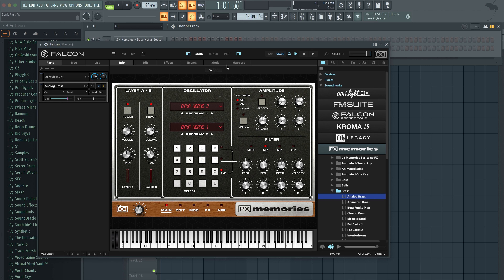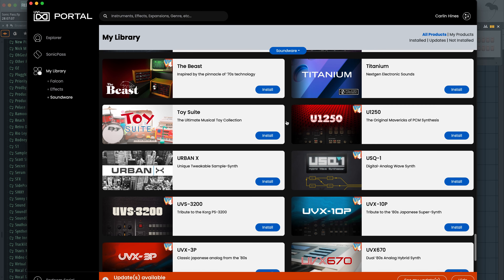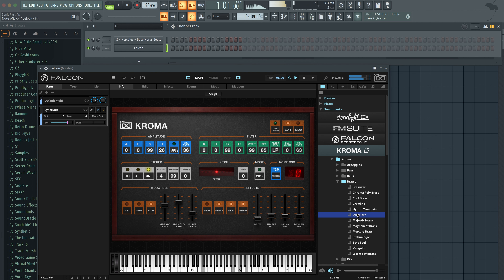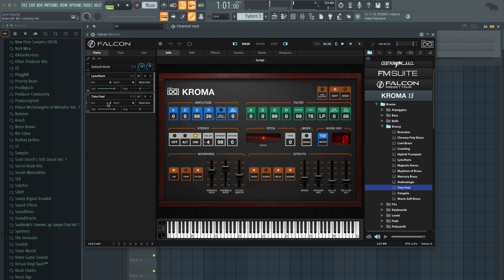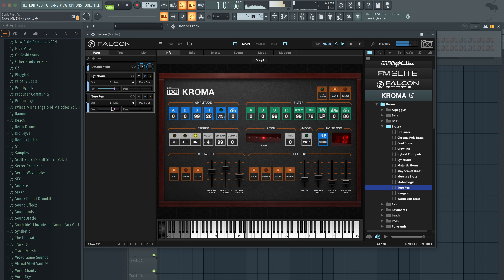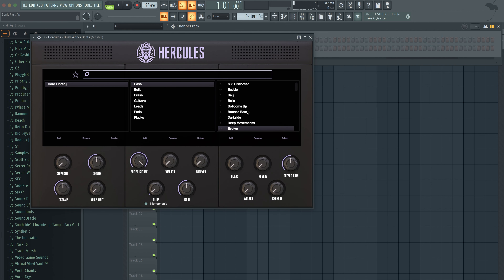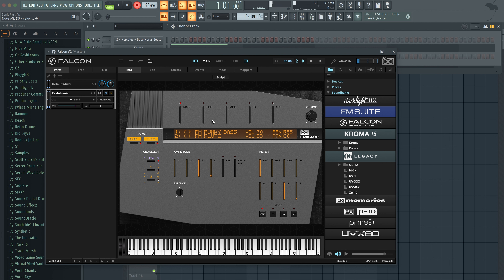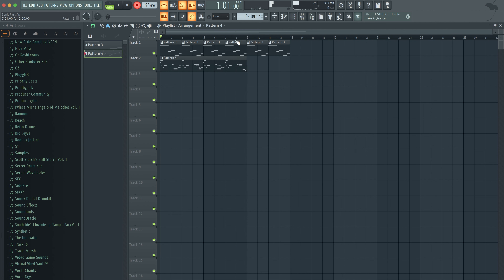THESE are the Best Synth Plugins I've Ever Heard...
60 Music Production Courses for FREE